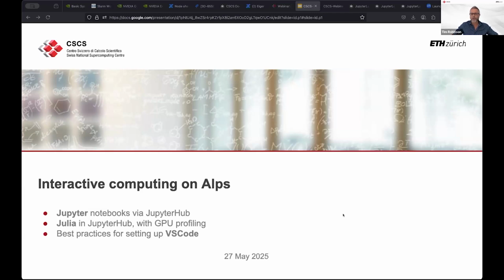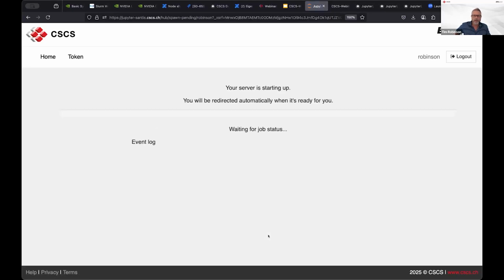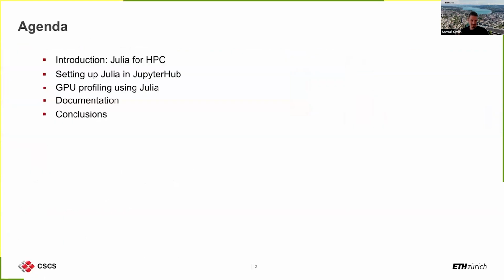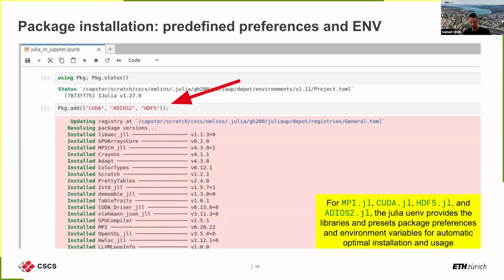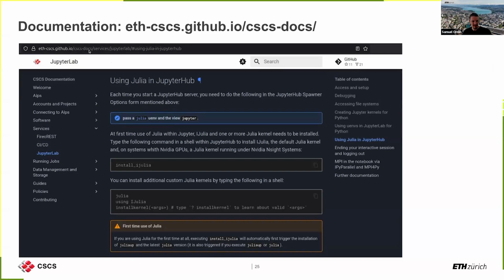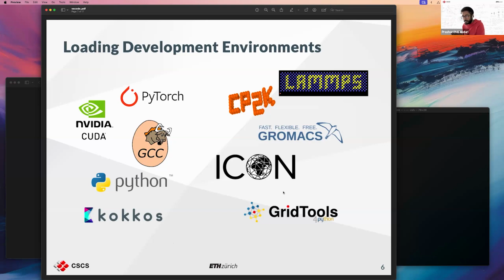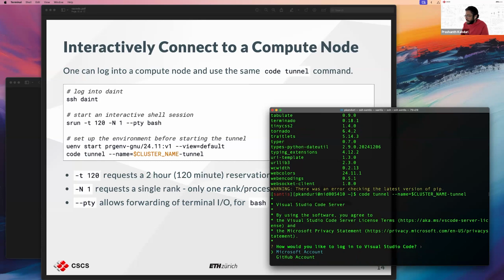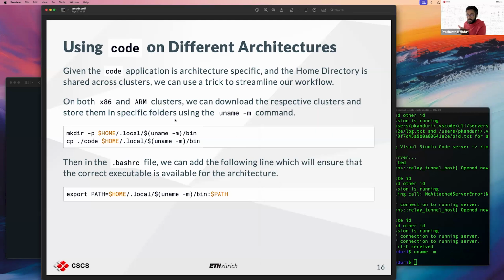Interactive computing on Alps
- Slides

00:00 Introduction to Interactive Computing on Alps
00:49 Webinar Overview and Speaker Introductions
02:07 Jupyter Hub at CSCS - Platform Overview
02:54 Jupyter Hub Access and vCluster Deployments
04:02 Software Environment with UENV
05:18 Advanced Options and Container Support
06:31 Q&A - Difference Between Dane, Santis, and Clariden
07:11 Live Demo - Jupyter Hub Setup and Login
09:09 Jupyter Hub Spawner Configuration
09:46 Working with Jupyter Lab Interface
11:04 Creating Virtual Environments and Kernels
13:48 Using Custom UENV Environments
16:03 Enhancement Requests and Feedback
16:48 Q&A - CPU-Only Nodes Support

17:48 Julia in Jupyter Hub Introduction
19:11 Why Julia for HPC
22:47 Setting Up Julia in Jupyter Hub
26:36 Julia Package Management
29:14 GPU Profiling with Julia
34:30 Real-World GPU Profiling Examples
36:23 Julia Documentation Resources

37:41 Visual Studio Code for Interactive Computing
40:11 Basic VS Code Setup with SSH
41:25 Remote SSH Extension Setup
42:11 VS Code Connection Demo
43:33 Advanced VS Code with UENV Integration
45:36 Remote Tunnels Feature
47:39 Setting Up Remote Tunnels
50:30 Interactive Compute Node Access Demo
56:28 Container Support with Custom TOML Files
58:34 PyTorch Container Demo
01:02:15 Architecture Considerations (ARM vs x86)
01:03:08 Final Q&A and Wrap-up